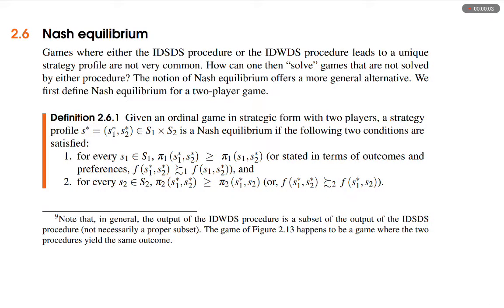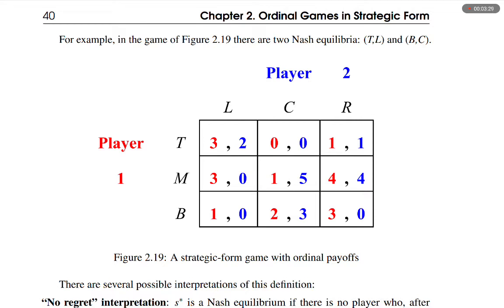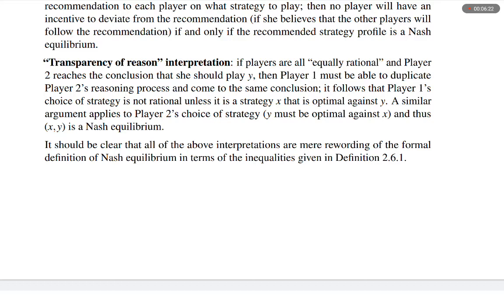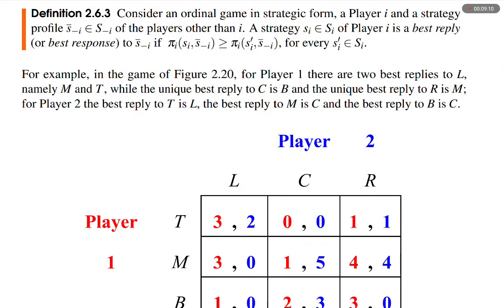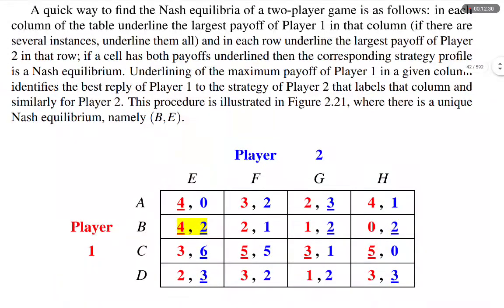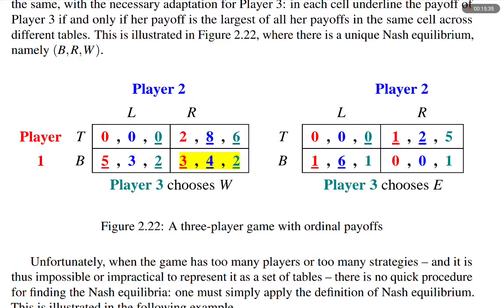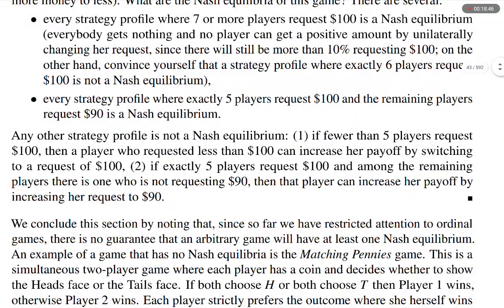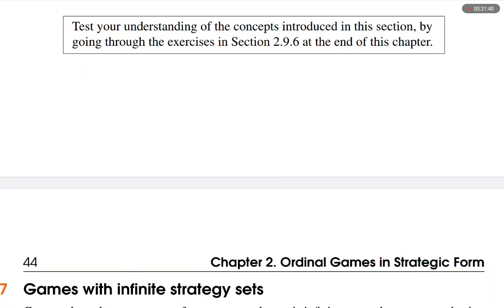GT by GB 2.6 Nash equilibrium